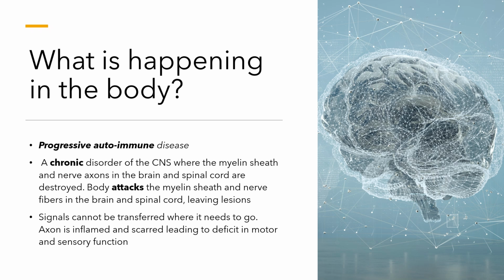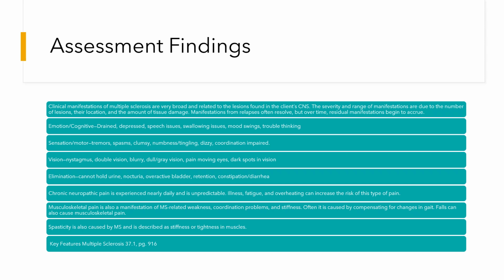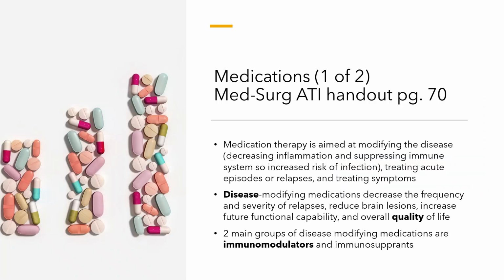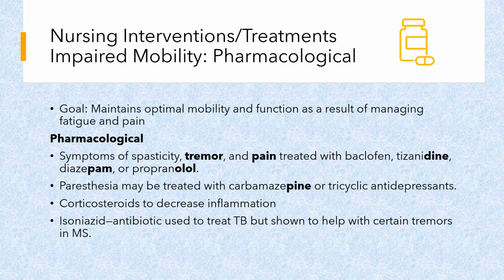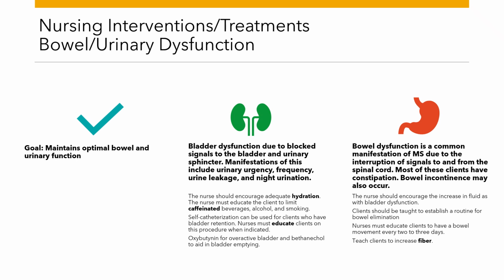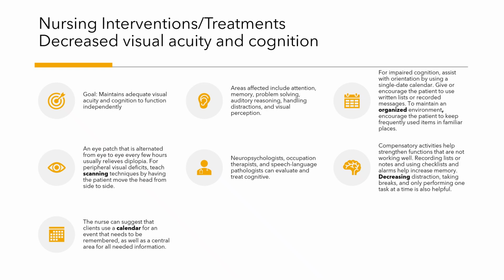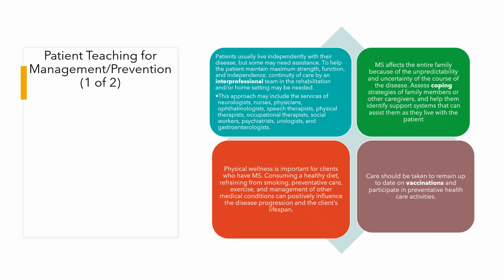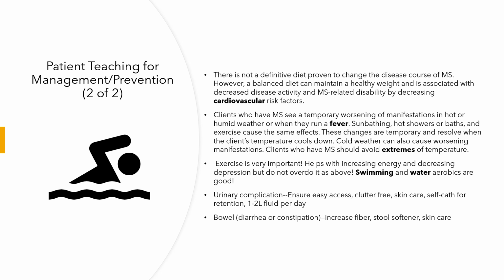RNSG 1940 Multiple Sclerosis